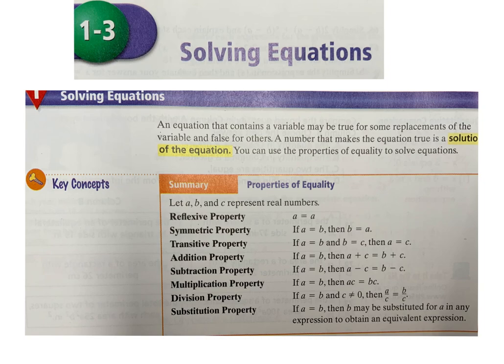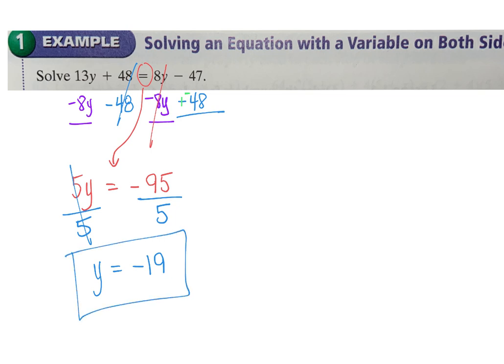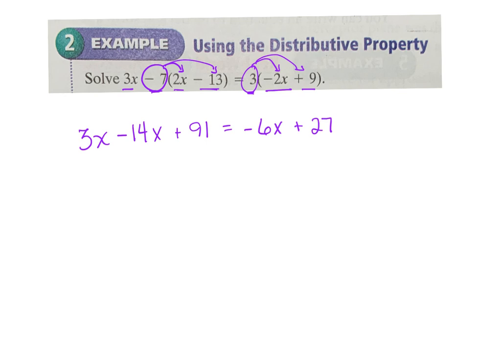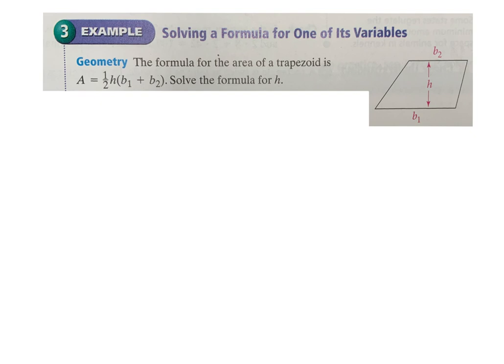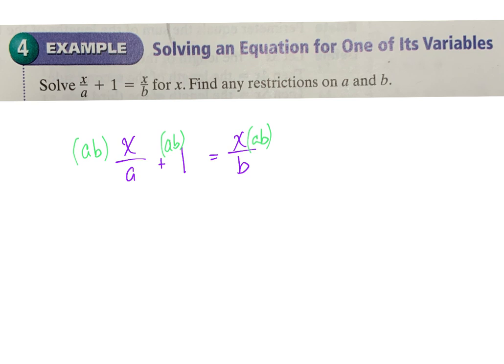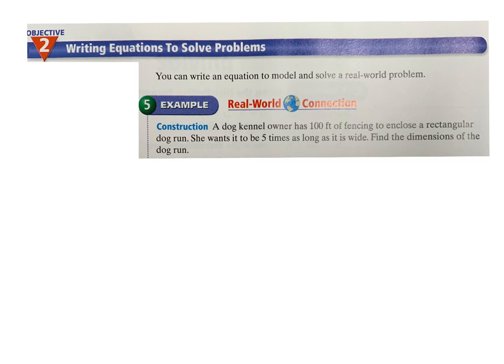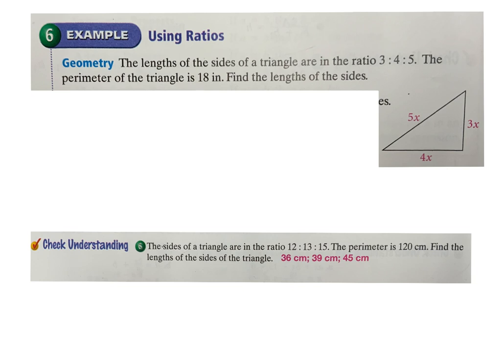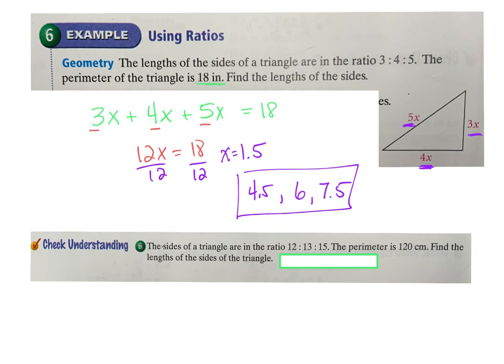Alg 2 section 1.3